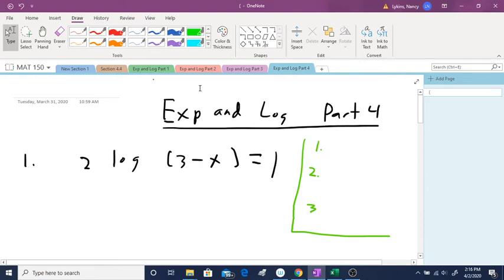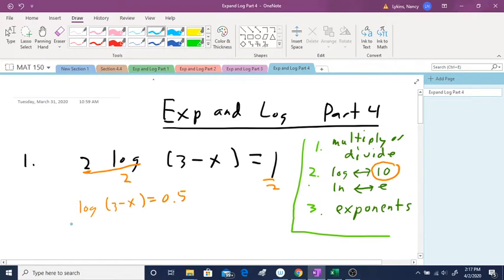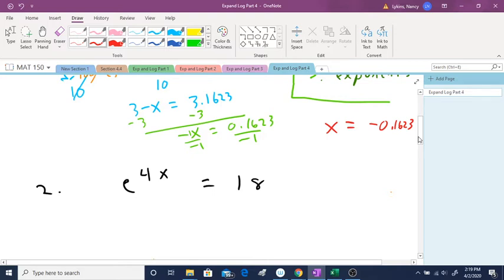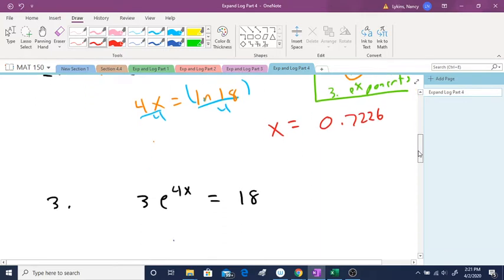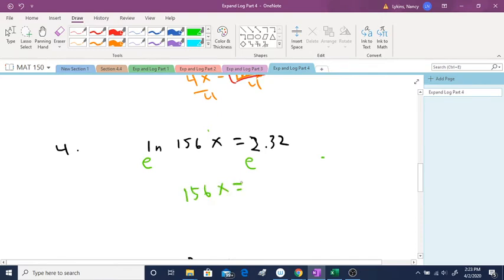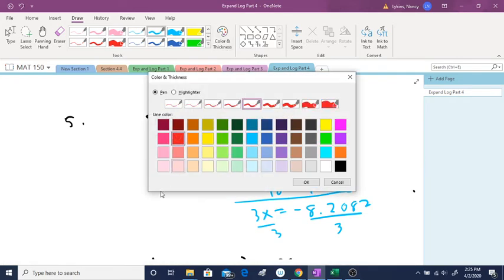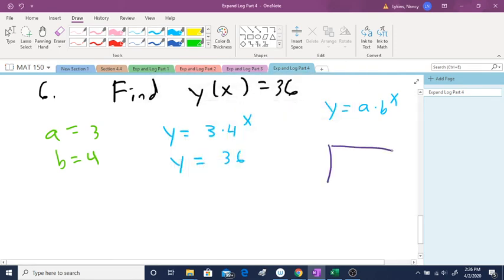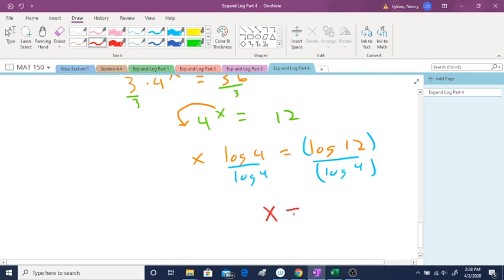Exponential and Logarithms Part 4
exponential and logarithm form